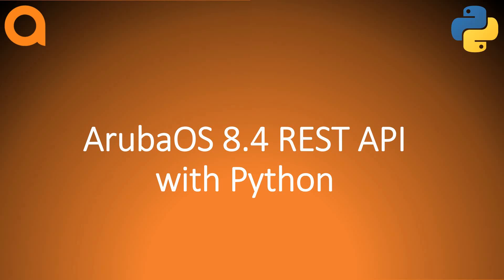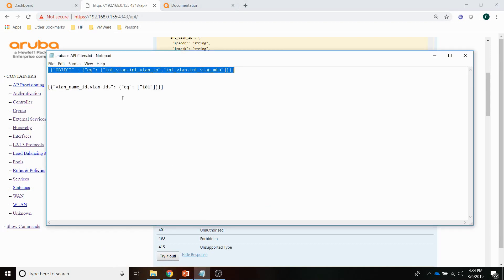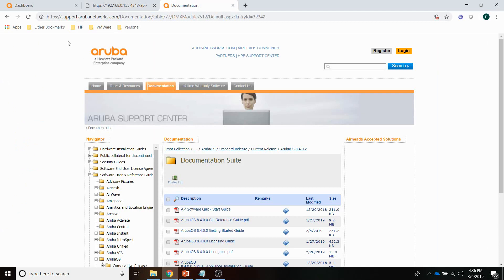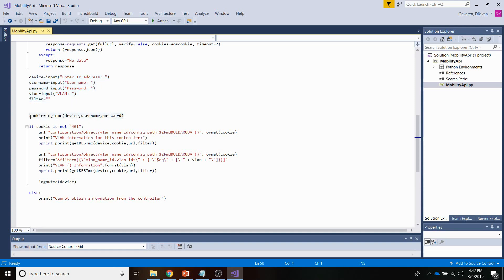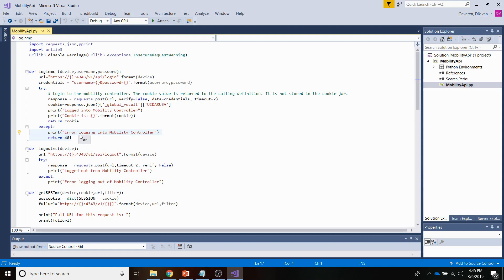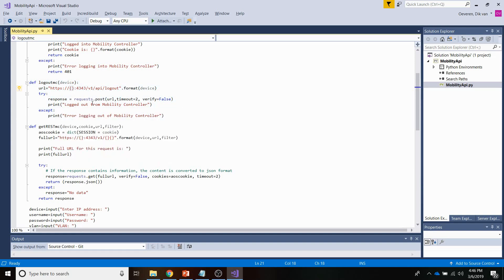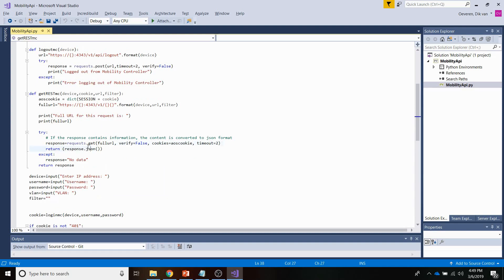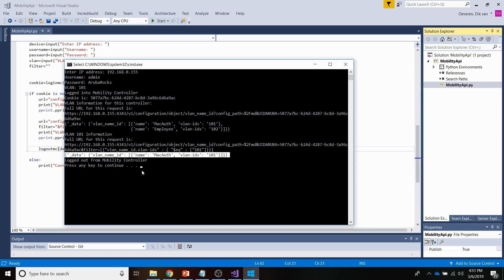AOS 8.x REST API with Python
This short video demonstrates how to obtain information from an AOS Mobility controller through the REST API. In the first part, you'll get a short overview of the Swagger interface and the second part shows you how to work with Python to login to the mobility controller, obtain information and logout again.